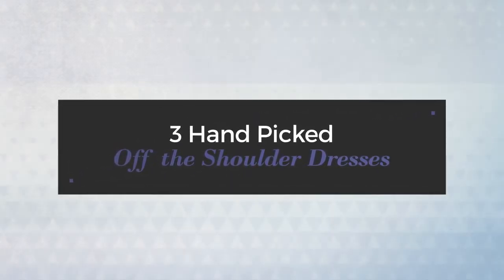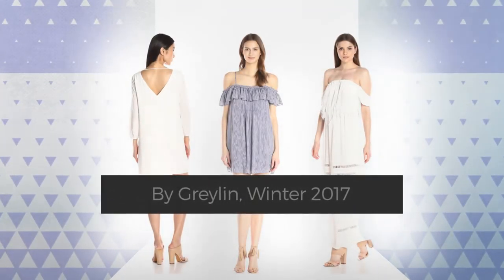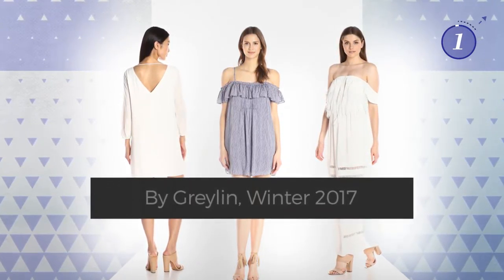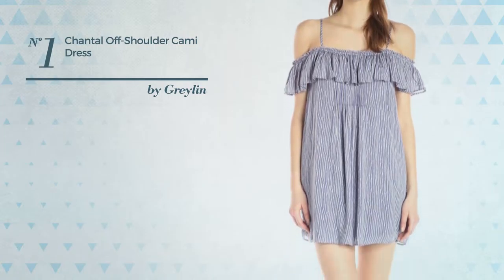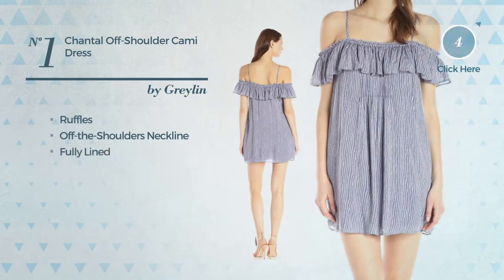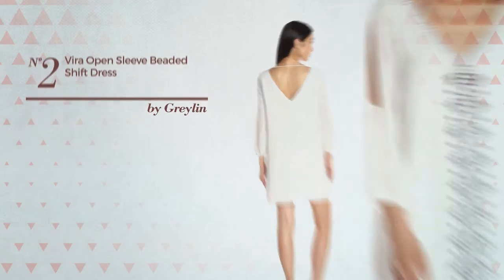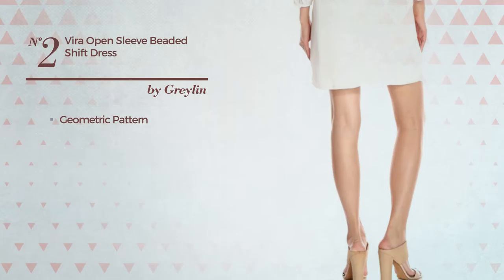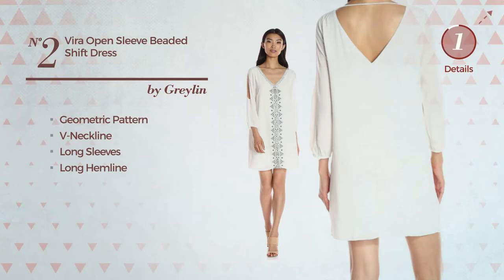3 Hand Picked Off the Shoulder Dresses By Greylin, Winter 2017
3 Hand Picked Off the Shoulder Dresses By Greylin, Winter 2017

Shop for Off the Shoulder Dresses By Greylin, Winter 2017
Greylin Women's Chantal Off-Shoulder Cami Dress, Blue, Medium Chantal Off Shoulder Cami Dress, Blue, Medium

Greylin Women's Vira Open Sleeve Beaded Shift Dress, White, Small Vira Open Sleeve Beaded Shift Dress, White, Small

Greylin Women's Emma Off Shoulder Maxi Dress, White, Medium Emma Off Shoulder Maxi Dress, White, Medium

Try also